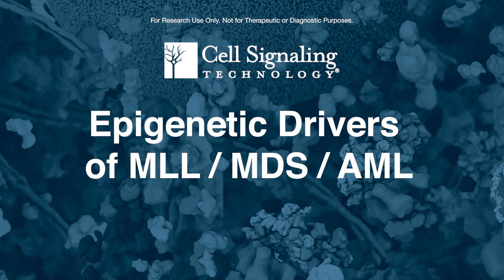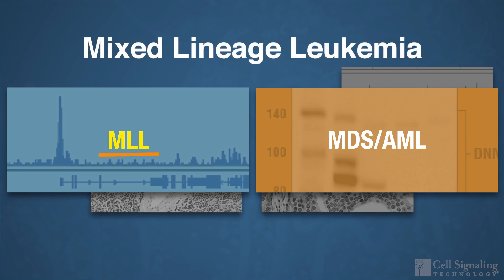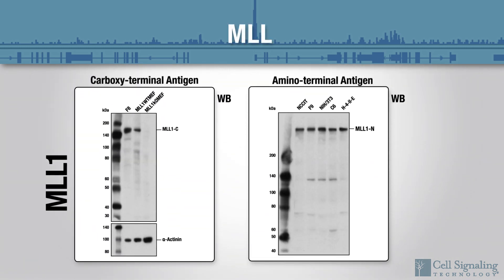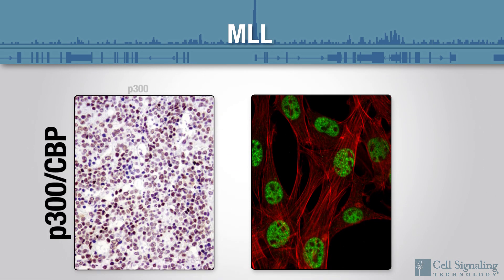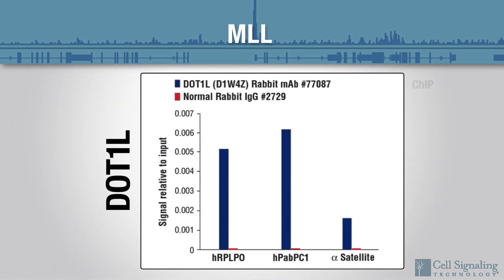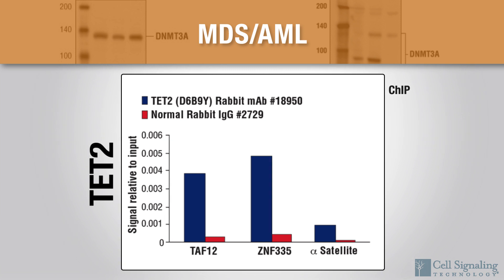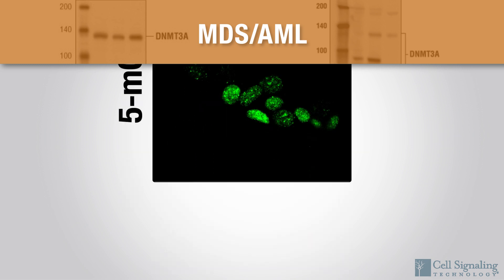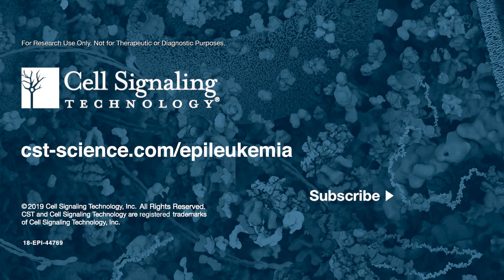Epigenetic Drivers of Leukemias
Progression of mixed lineage leukemia (MLL), myelodysplastic syndrome (MDS), and acute myeloid leukemia (AML) cancers can be driven by epigenetic contributions. Find targets for your MLL, MDS, or AML research

Transcript:
Understanding the role epigenetics plays in cancer initiation and progression will be critical for future advances. Today, researchers need tools to understand how gene expression is altered in many types of cancer due to epigenetic changes. This video highlights epigenetic regulators that contribute to progression of these blood cancers: mixed lineage leukemia, myelodysplastic syndrome, and acute myeloid leukemia. Here are several targets involved in epigenetics to consider for your MLL, MDS, or AML research.

The MLL1 gene undergoes chromosomal rearrangements to create a variety of oncogenic fusion protein and drive changes in transcriptional elongation. We recommend using a carboxy-terminal specific antibody to detect wild-type MLL1 and an amino-terminal specific antibody to detect MLL fusion proteins. p300 and CBP are functionally related proteins that drive gene expression through histone acetylation, and can form additional MLL fusion proteins.

DOT1L interacts with MLL translocation partners in the super-elongation complex, and is required for initiation and maintenance of MLL-rearranged leukemias. The methyltransferase DNMT3A facilitates proper levels of DNA methylation and gene silencing in normal cells, but is often mutated in MDS and AML.

Inactivation of the methyltransferase TET2 is one of the most frequent drivers of MDS and AML. You can monitor changes in levels of 5-methylcytosine and 5-hydroxymethylcytosine, resulting from overexpression of DNMT3A or inactivation of TET2.

As you investigate the epigenetic drivers involved in cancer, Cell Signaling Technology has the tools to move your research forward. Our portfolio of validated antibodies covers disease-relevant targets and enables your experiments in ChIP, IHC, and other applications.